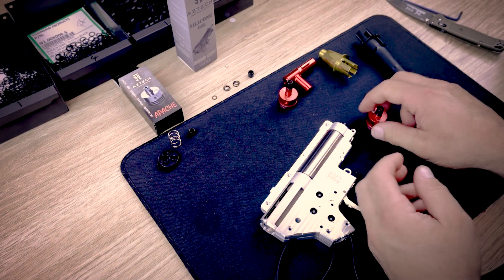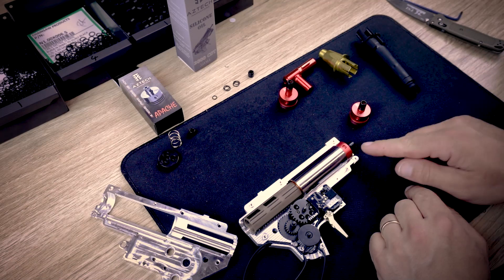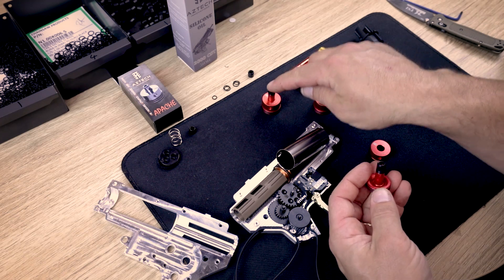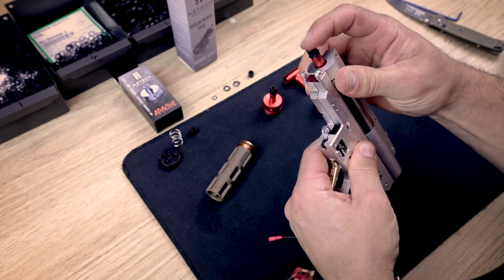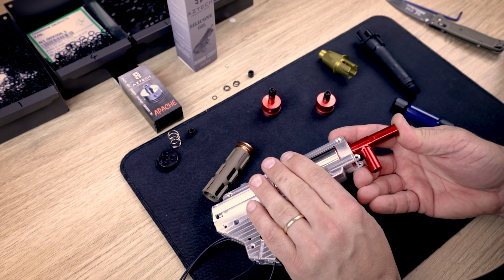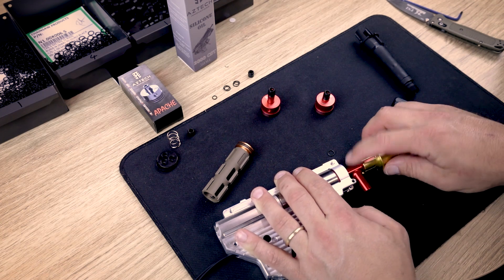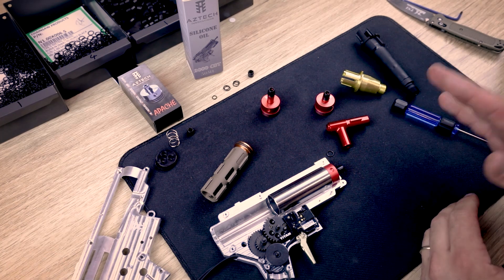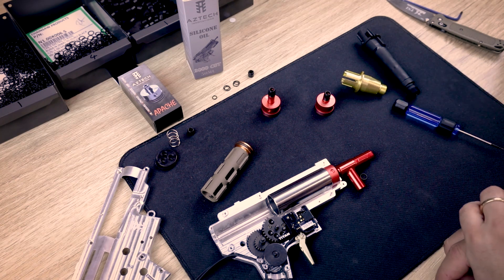Aztech APACHE V2 Instalation and Setup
This video hows how to install the Aztech APACHE tappetless cylinder head intoa V2 gearbox, it covers how to set the nozzle length for max pressure and feeding.